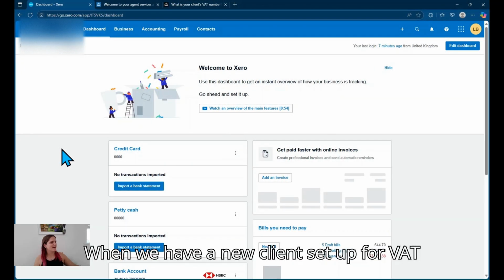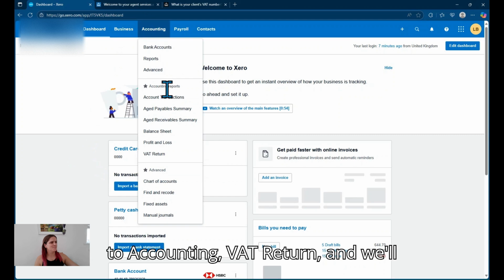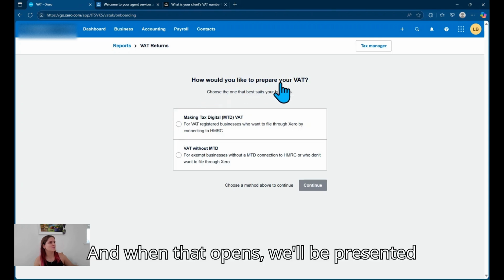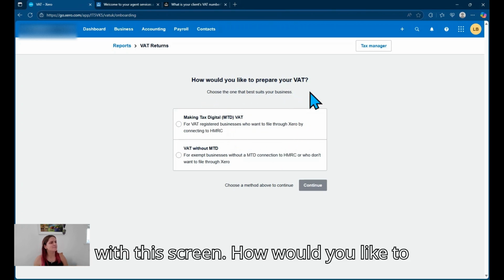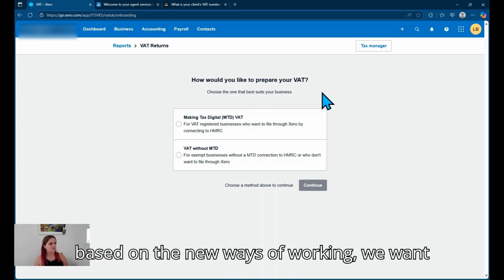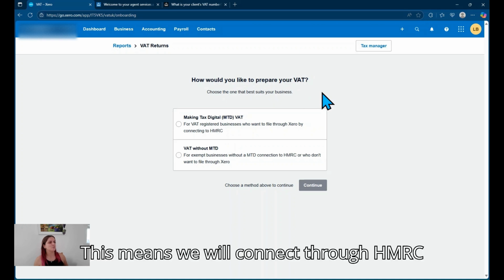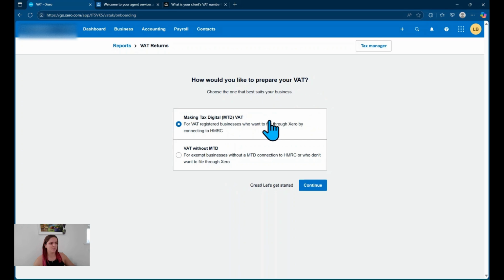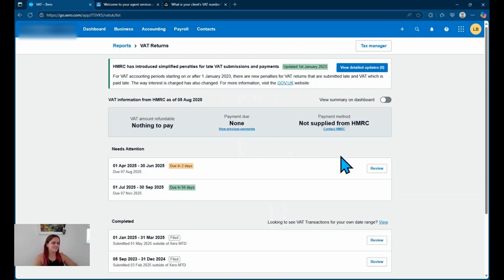How to connect your HMRC VAT Portal to Xero Accounting Software: Set up guide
Save money on your subscription with an exclusive Xero discount available through my referral

Once you have already connected your VAT number to your Xero account and logged into your HMRC VAT Portal you will be able to connect Xero to HMRC VAT Portal

Learn how to link your VAT account in Xero to HMRC for Making Tax Digital.

Whether it’s your own account or a client’s, this step-by-step guide shows you how to get set up and submit VAT returns with confidence.

🎯 What you’ll need:
- Xero access
- HMRC VAT portal login